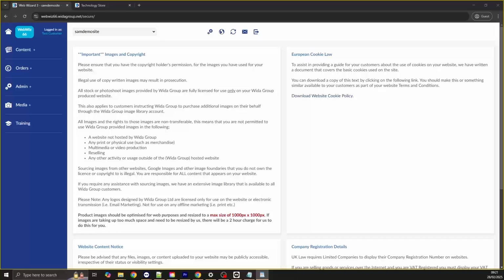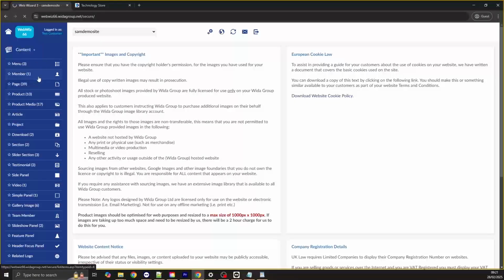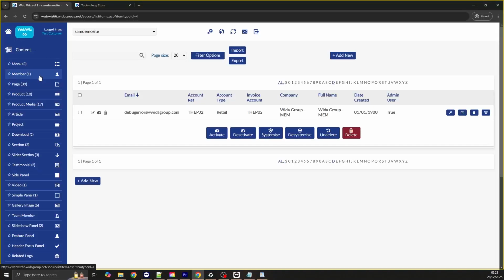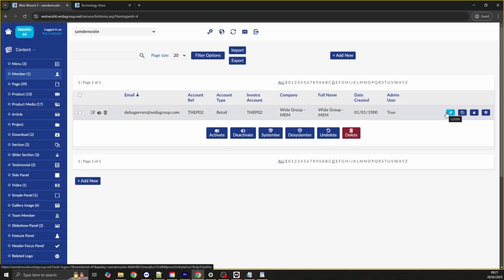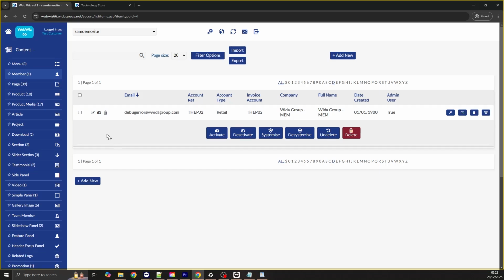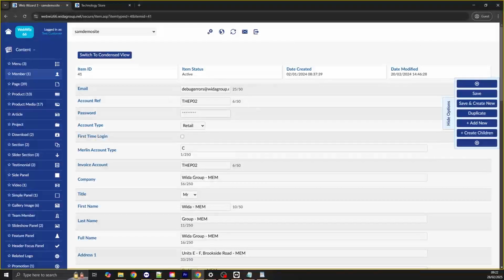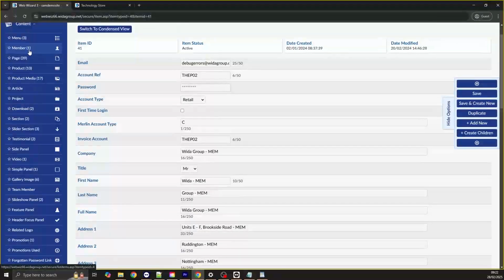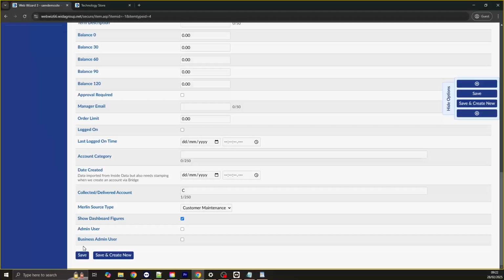Item Types - Members | Web Wizard 3 Tutorial